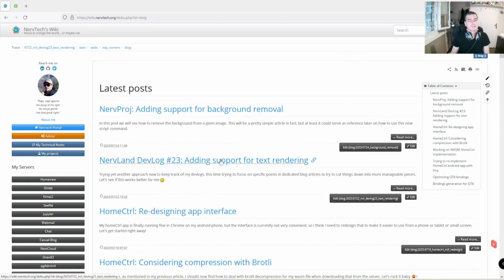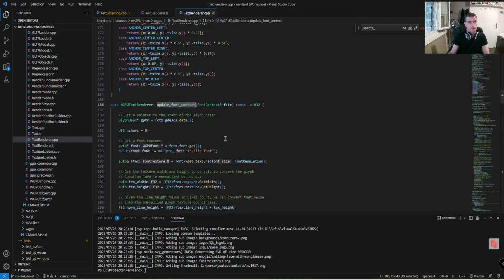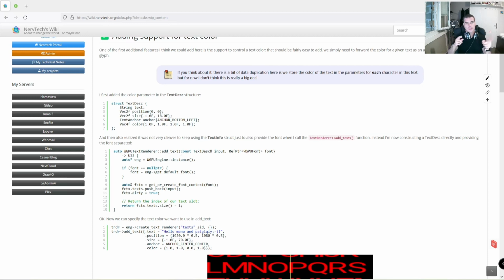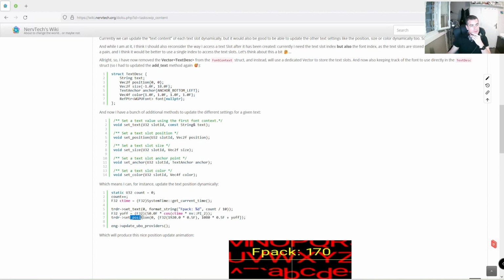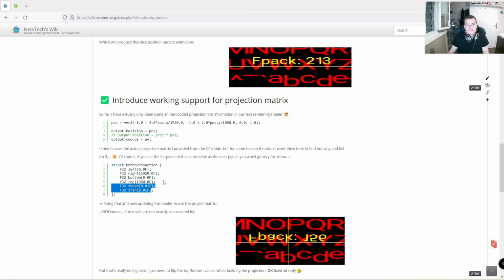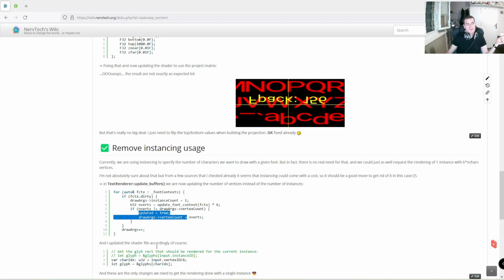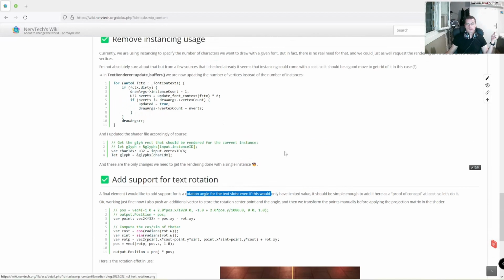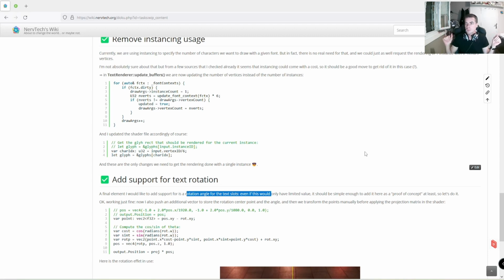DevLog #24 - Additional Text Rendering features in Nervland Engine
Hey there, it's Emmanuel! Welcome back to my programming haven. On this channel, I'm your guide through the realms of C++ and Python, and sometimes, we venture into uncharted territories. Today, I'm jazzed to present Devlog #24, where we're delving back into the mesmerizing world of Nervland, our WebGPU-powered engine.

  In this episode, we're all about pushing the boundaries of text rendering. I've been tinkering with everything from adding color support and dynamic updates to getting experimental with mind-bending text rotation. It's like giving words a whole new dimension!

  I'll be your co-pilot on this coding odyssey, walking you through each intricate step as we enhance our text rendering game. If you're a fellow coding enthusiast or just curious about the fascinating universe of graphics programming, this episode is your front-row ticket.

Get ready to witness the evolution of text rendering in Nervland - it's a journey you won't want to miss 😉!

  Catch you in the comments section, fellow coders! Let's dive in together and shape the future of visuals. Happy coding! 🚀💻